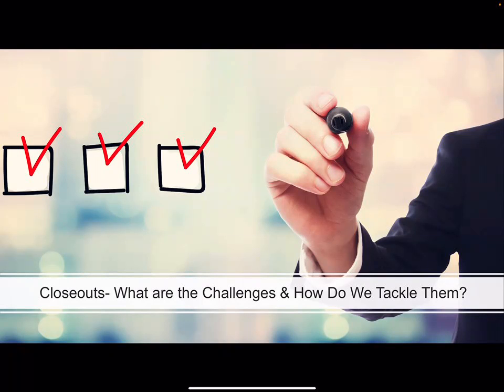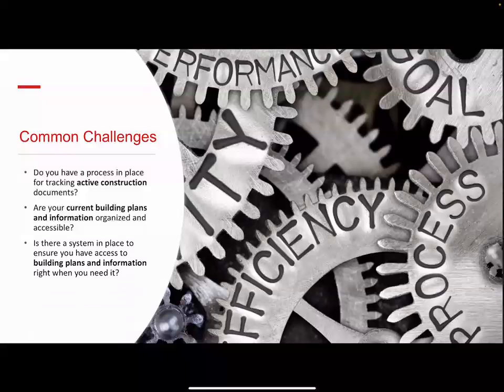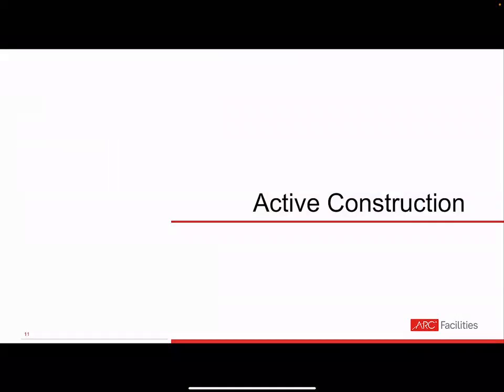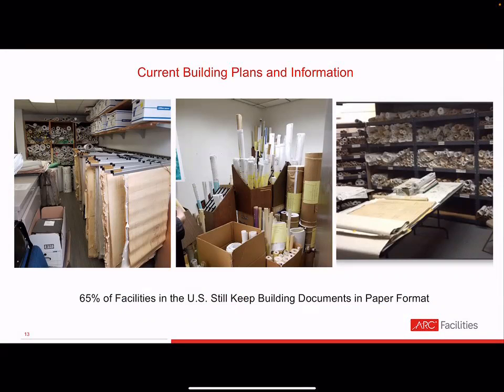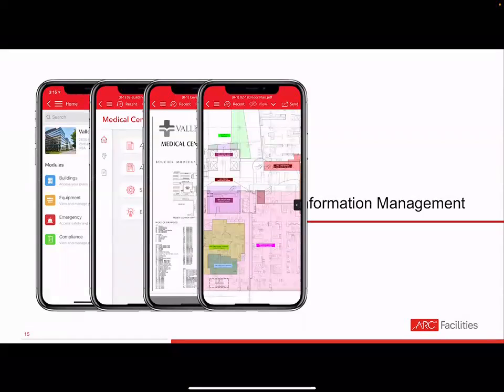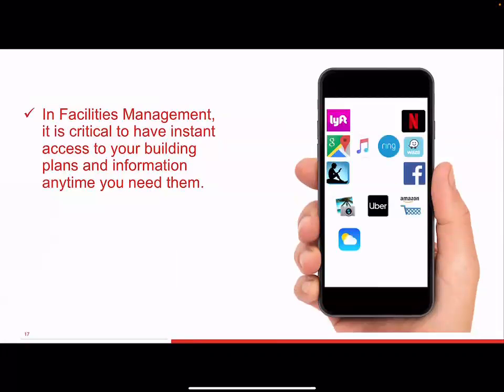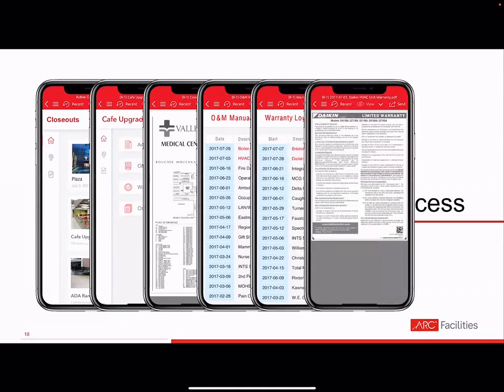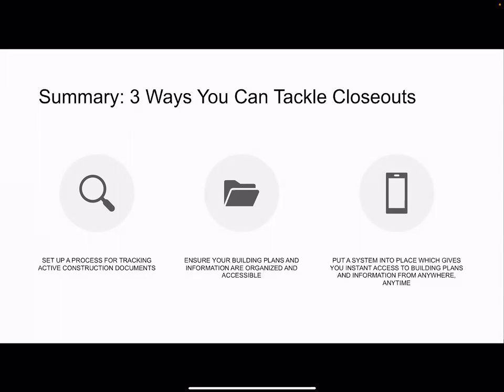3 Ways Facilities Teams Can Tackle Project Closeout Challenges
Closeout documents -- building plans used for renovations/remodels -- are clogging up the plan rooms of aging buildings. Facility teams lose hours of valuable time per day searching for current plans. Business and personal tech solutions aid productivity. Why should facilities be different?

View this on-demand webcast and find out how to use mobile devices to instantly retrieve construction plans; manage construction plans actively to avoid closeout challenges; incorporate closeouts seamlessly into current building plans; instantly access building information with just a few clicks from phones and tablets.